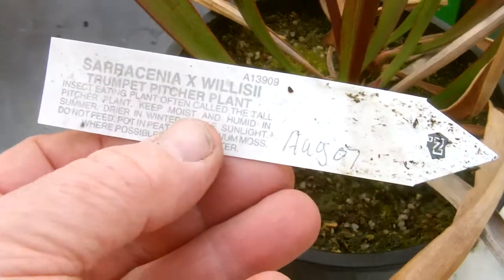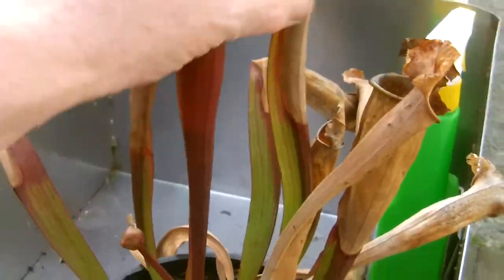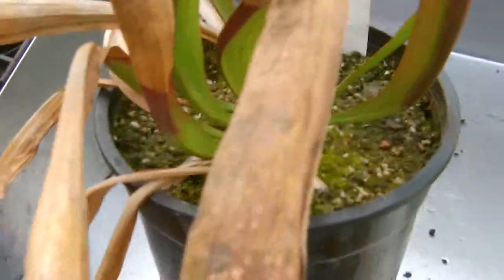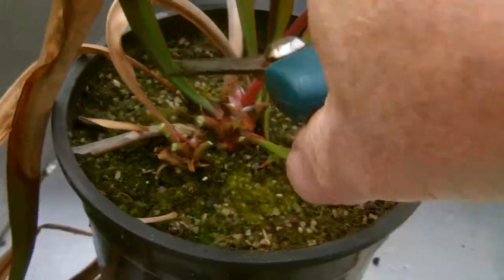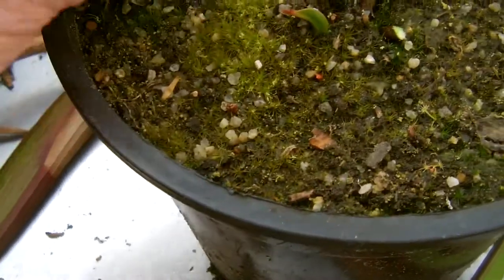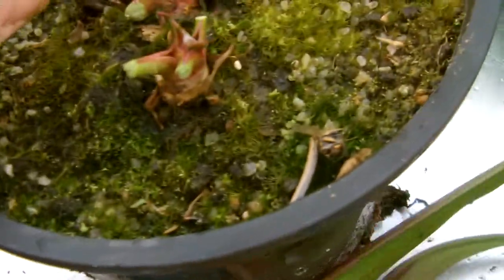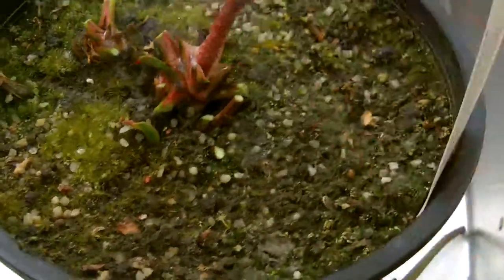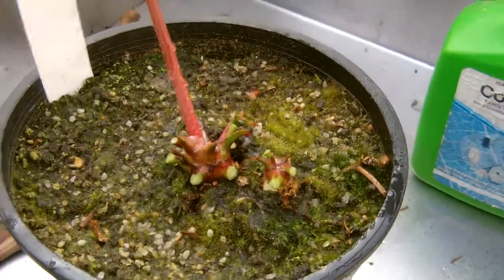sarracenia trim up 3.AVI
Part 3  another Sarracenia  being trimmed up  for  spring.